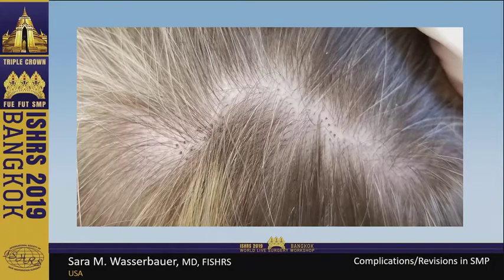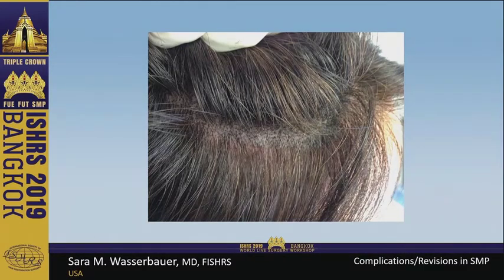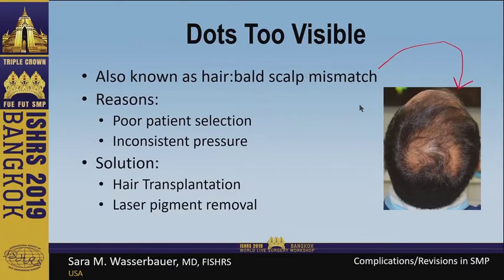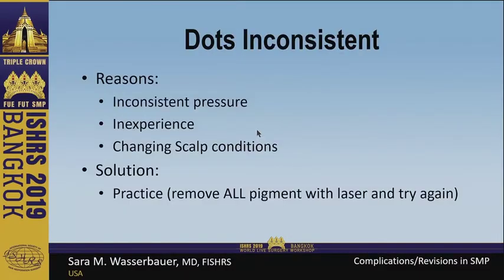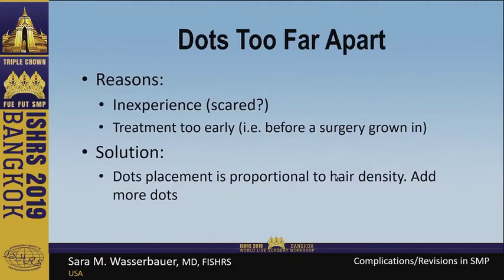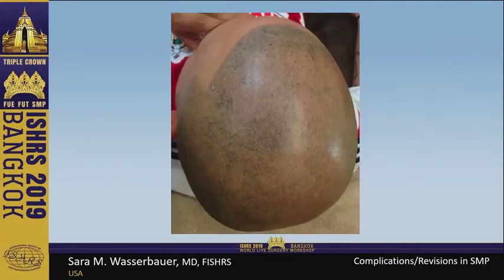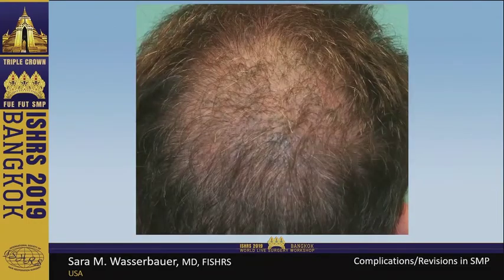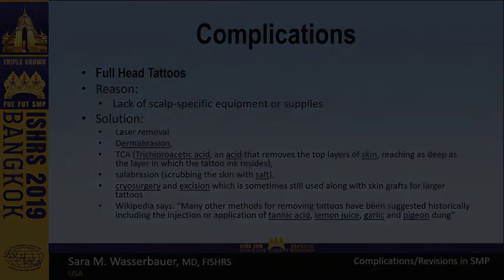SMP Complications and Revisions - Dr. Sara Wasserbauer - ISHRS - Bangkok, Thailand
At the 2019 ISHRS Scientific Congress in Bangkok, Thailand  Dr wasserbauer was asked to present and participate in a SMP Roundtable. In this presentation she presents common errors by physicians and tattoo artists performing scalp micropigmentation. (SMP)